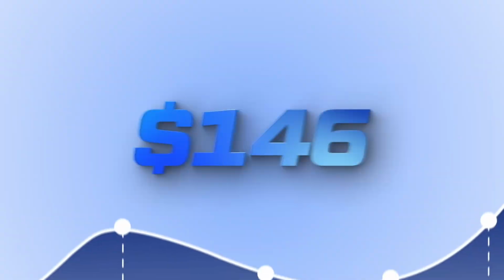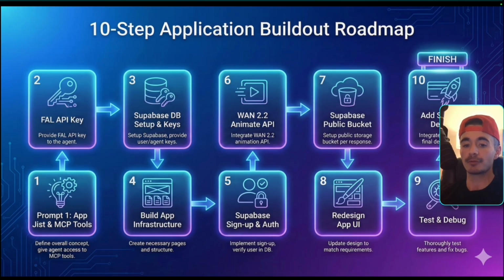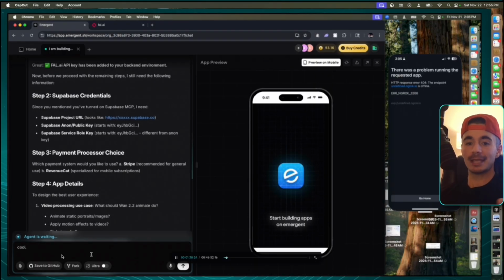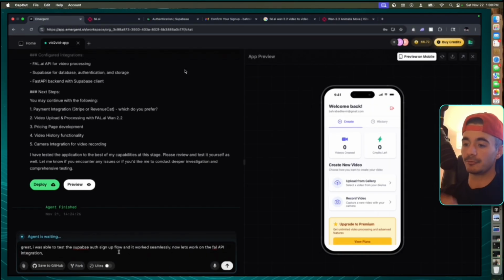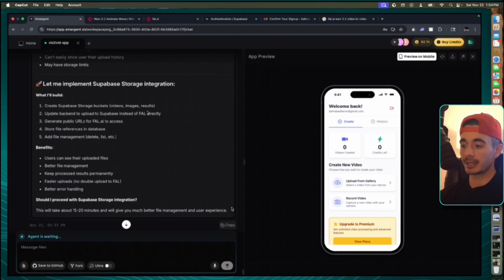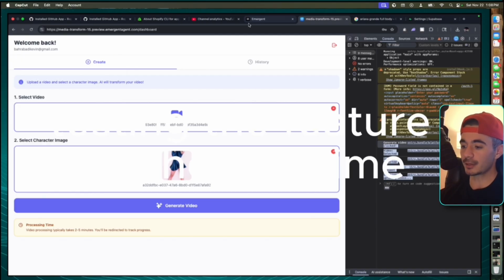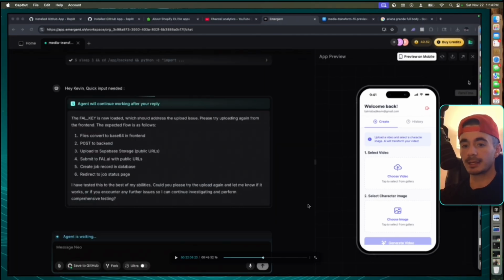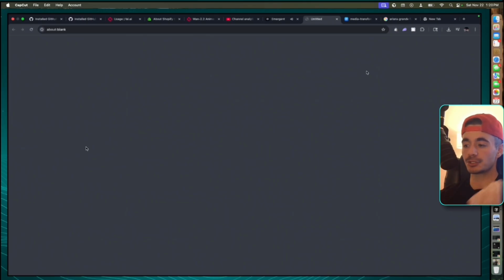How to Build a "1 Feature" AI App with Claude Code that ACTUALLY Makes $10,000/month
Get Emergent, the best AI Vibe coder for mobile apps and follow along

get the free template to this app here

The full instructions to help follow along this tutorial is available in my free / paid no code academy here:

in this video we take the super powerful nano banana pro + wan 2.2 animate and turned it into a great mobile app wrapper. There are over 50 AI video wrapper apps making over $10,000 a month, and with Wan disputing the entire game right now, this is your biggest opportunity to cut yourself a slice of that AI Video pie!

THIS IS JUST A TEMPLATE THAT has a precofigured database schema, and preconfigured wan 2.2 animate API call, polling and storage. In the no code academy, i lay out the steps you need to take this codebase, and launch it as your own app. This video shows you just how possible it is to built a powerful 1 feature AI app that can generate  revenue with high margins.